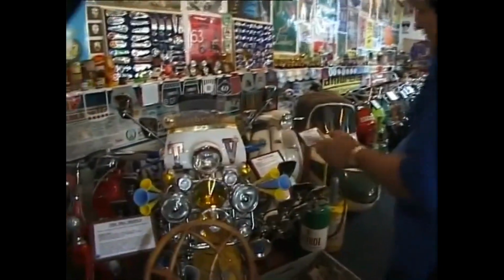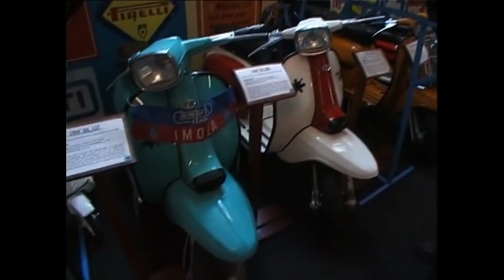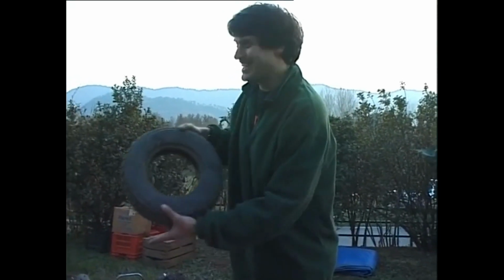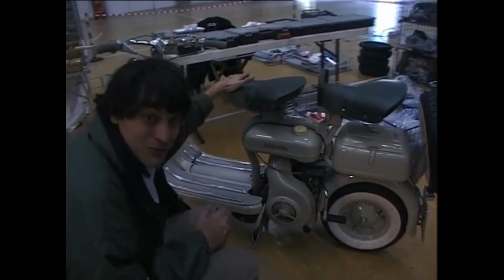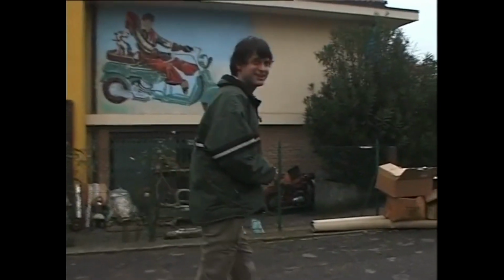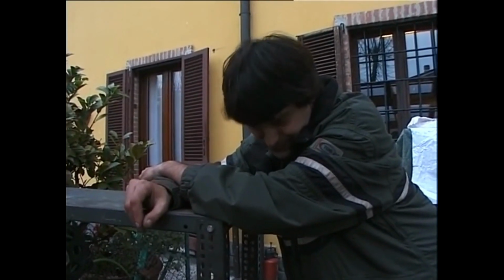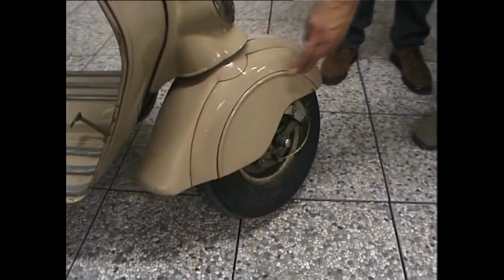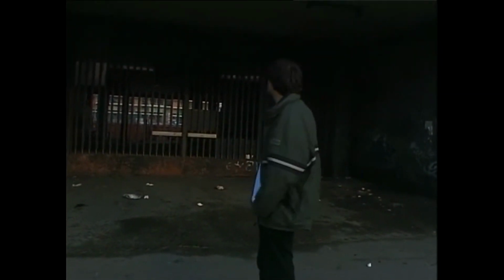In Search of Lambretta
Embark on an exhilarating adventure alongside scooter expert Dick Humpty as he traverses from the Isle of Wight rally to Italy, exploring the intriguing world of "auto jumble sales" in his quest for elusive scooter models and rare components. With an abundance of knowledge and an infectious zeal, Dick has established himself as a true authority in the field.

Setting aside a mere hour to observe Dick's endeavors ensures an enthralling and captivating experience, as you become fully immersed in his unwavering passion, leaving you thoroughly entertained.

Social Media